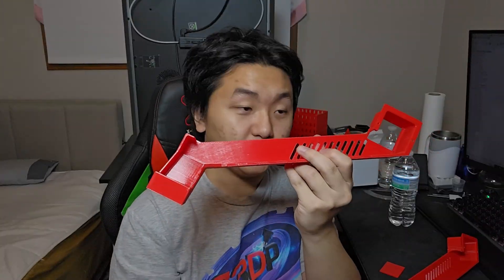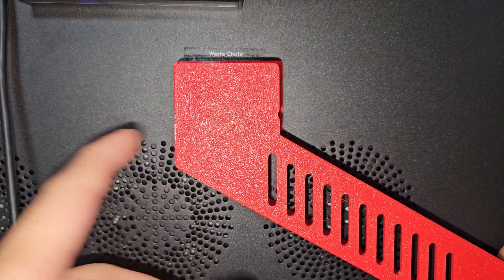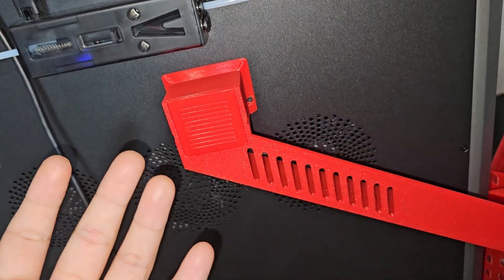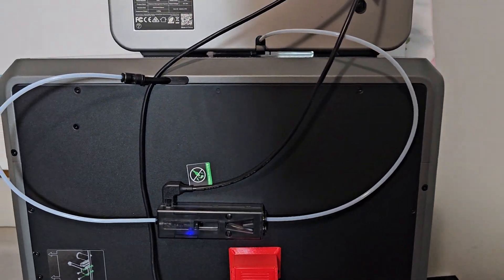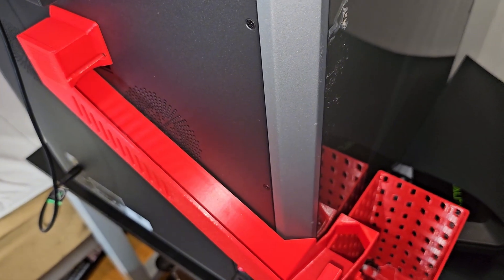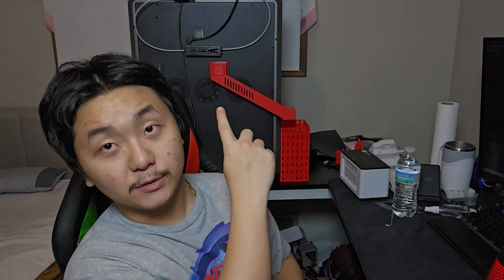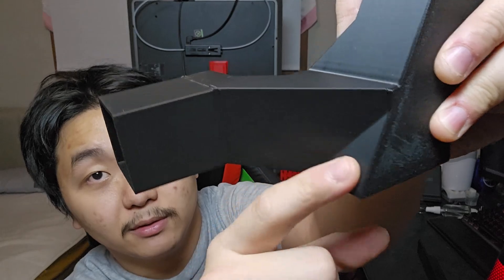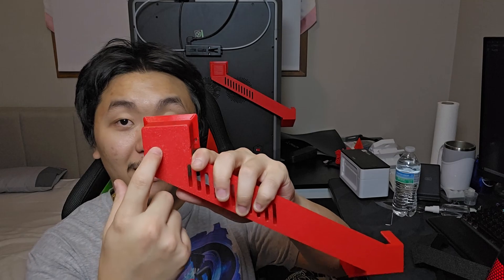Creality K2 Plus Poop Chute Slide MUST HAVE MOD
In this video I 3d model and 3d printed out a poop slide for Creality K2 Plus. It also comes with a bin to hold all the poops filament. installation was very easy, just 2 screws.

Calling All Designers! More Rewards &amp; Bonuses!
Hey Designers!
Showcase your designs on MakerOnline and effortlessly earn up to 320 points!Redeem your points for gift cards, coupons, and more exciting rewards.
You can also invite friends and earn an extra 200 points for each successful invitation. More invites, more points!

Time Stamp:
0:00 Intro
0:05 Explaining poop chute slide
2:54 Installation
5:48 Testing
7:08 Clog Fixed
7:37 Poop sliding
9:00 Explaining whole process
13:20 Outro